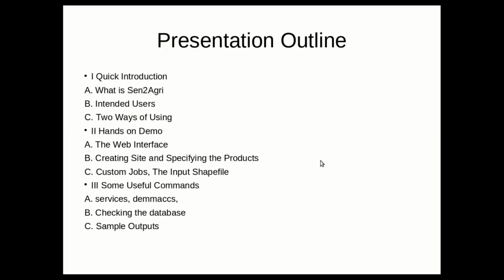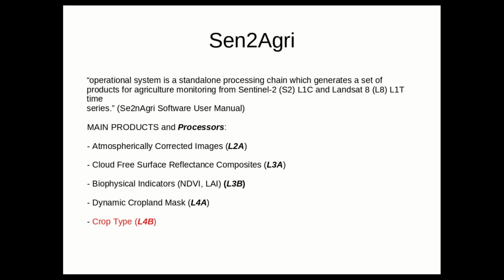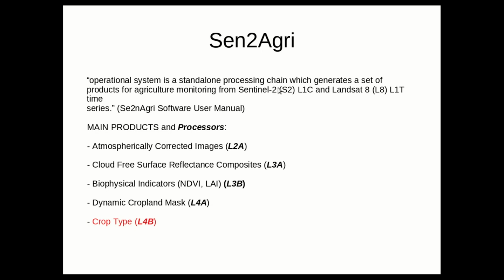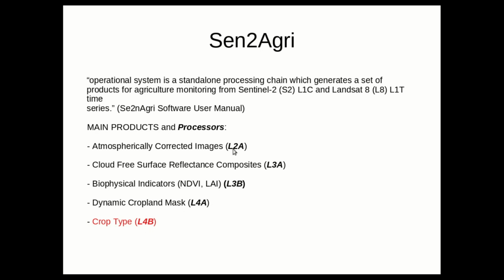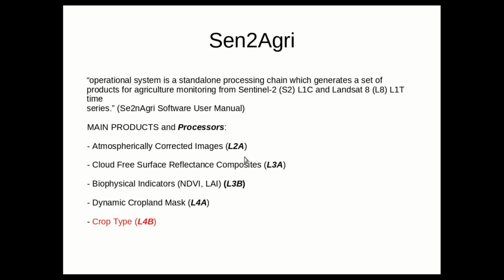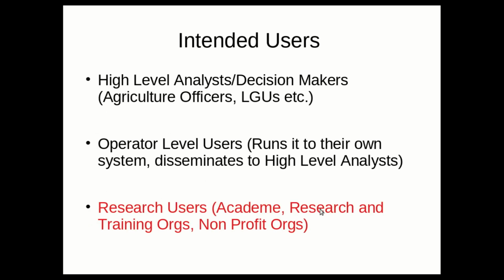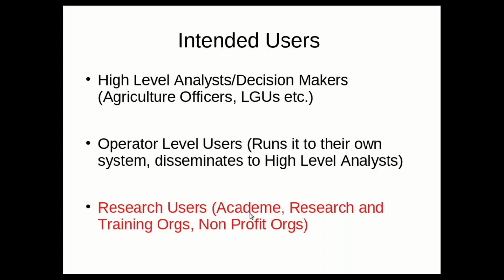Introduction to Sen2Agri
This is a short video about Sen2Agri. Visit its official page for more info.